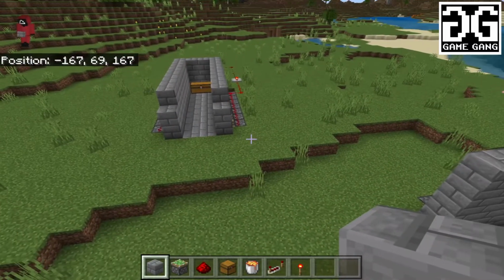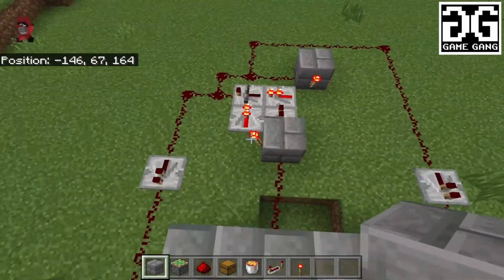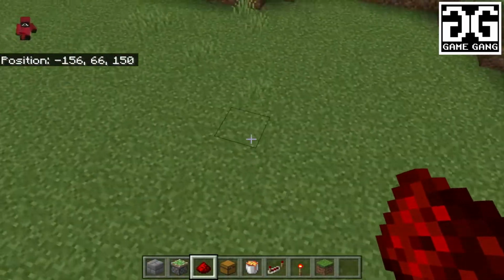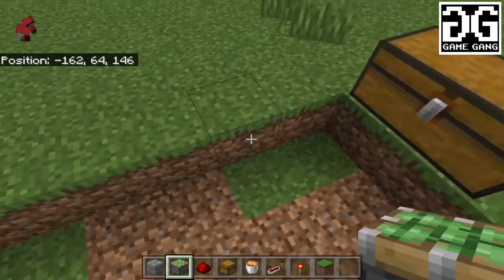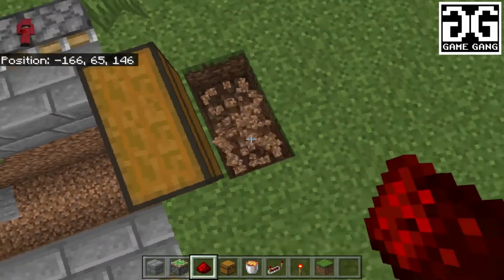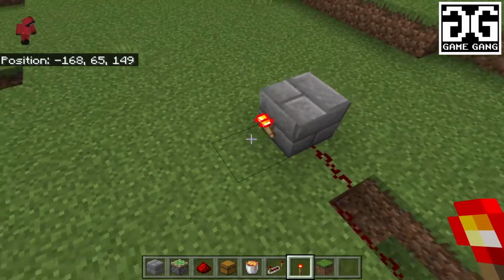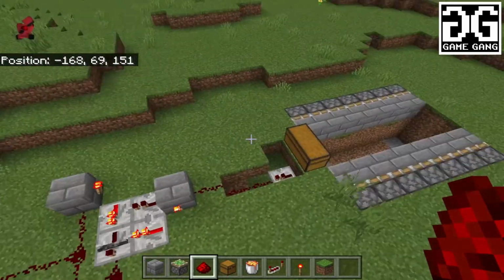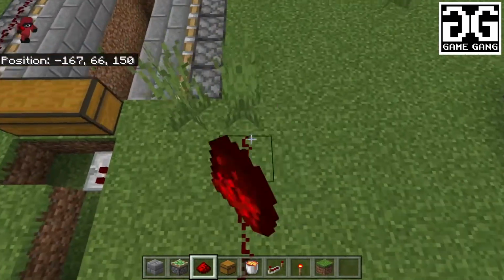How To Make Lava Trap In Minecraft! (EASY)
Hello people! In this tutorial video I will show you how to make a lava trap in Minecraft! This trap uses a simple redstone circuit that I've used in my Minecraft secret base tutorials. Learn how to prank your friends or protect your diamonds. either way this simple Minecraft lava trap will help you do either!